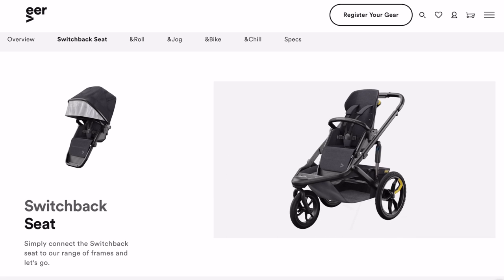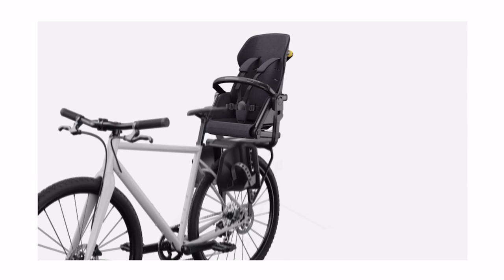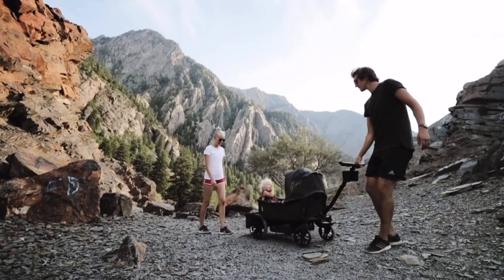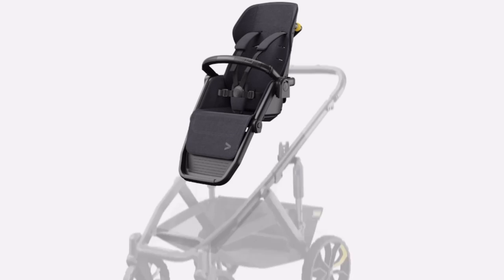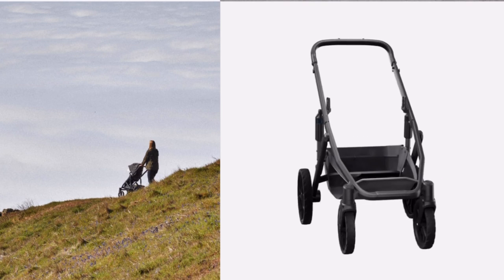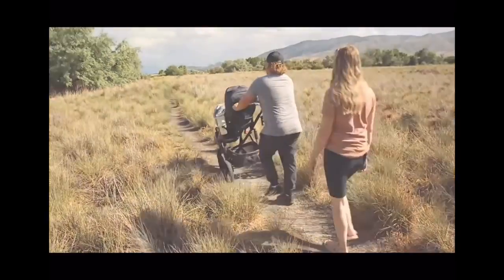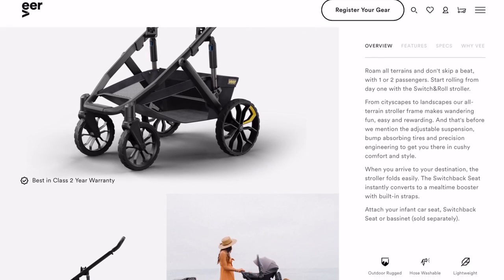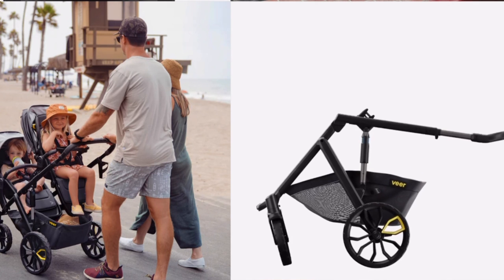The Veer Switchback System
In this video, we offer some basic information and impressions about the Veer Switchback system (including the Cruiser, Switch&Jog, and Switch&Roll).
If you want a laugh, check out Danny Gonzalez - I Wasted $1000 On A "Tactical Stroller" (which we borrowed a few clips from)